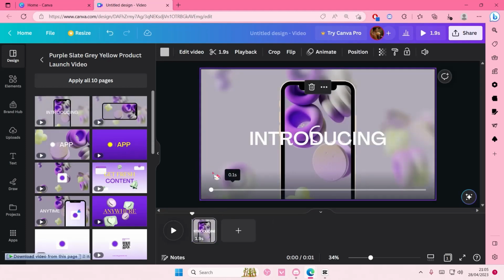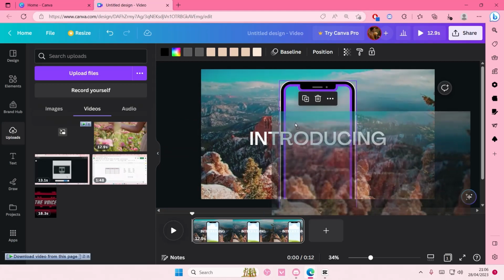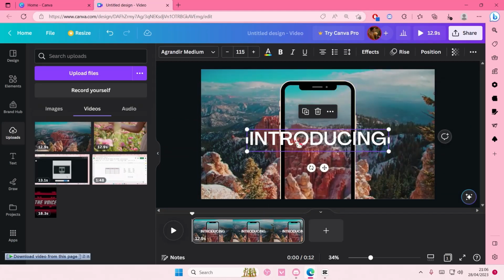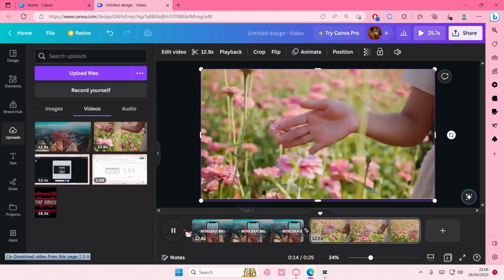~ Discover the Secret to Adding Videos in Canva Like a Pro!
Are you ready to elevate your Canva skills? In this video, we'll reveal the secret to adding videos in Canva like a pro! Whether you're a beginner or an experienced user, you'll find this tutorial incredibly helpful.

Adding videos in Canva is easier than you think. In this step-by-step guide, we'll walk you through selecting a template, uploading your video, and customizing your design to create stunning visuals. With this method, you can create engaging content that stands out on any platform.

To start, open Canva and choose your favorite template. Canva offers a variety of templates to fit any theme or style, making it simple to find the perfect match for your project. Once you've selected a template, we'll show you how to remove any existing video elements and replace them with your own uploads.

Uploading your video in Canva is straightforward. Simply go to the "Uploads" section, select "Upload files," and choose your video file. Once uploaded, you can drag and drop your video into the template's background or any other designated area. Adjust the size and position to fit your design perfectly.

In addition to adding videos, Canva also allows you to customize text, images, and other elements within your design. This flexibility ensures that your content is unique and tailored to your specific needs. Plus, Canva's user-friendly interface makes the editing process a breeze.

Don't forget to explore Canva's video transitions and effects to add a professional touch to your projects. These features can enhance the overall look and feel of your design, making it more engaging for your audience.

By mastering the skill of adding videos in Canva, you can create dynamic and captivating content effortlessly.

Start adding videos in Canva today and transform your designs into powerful visual stories!